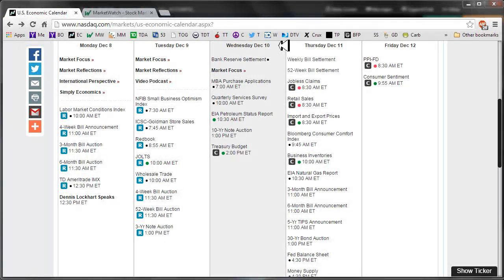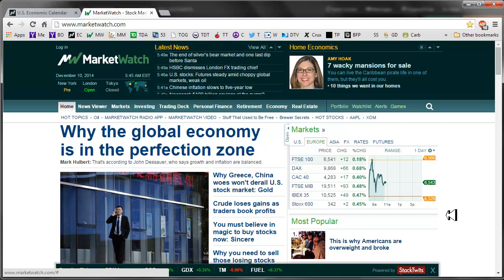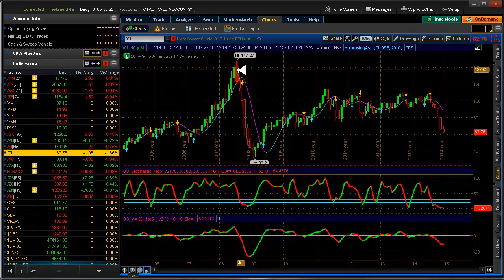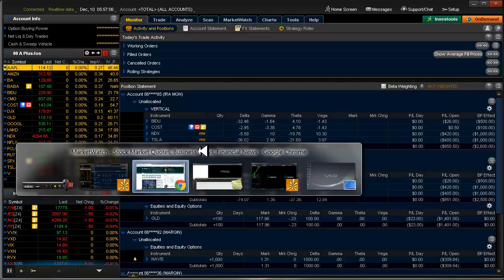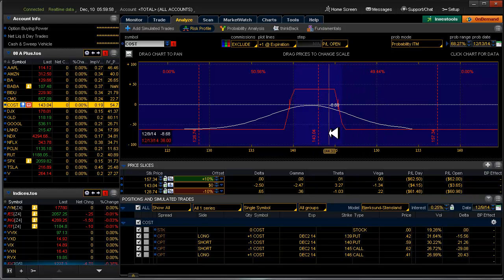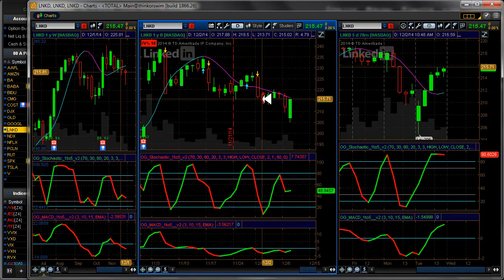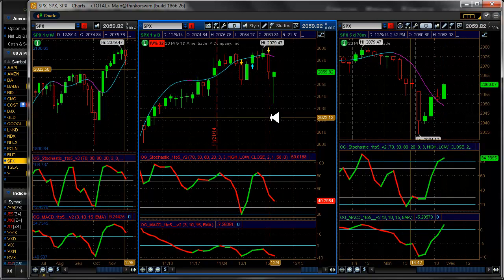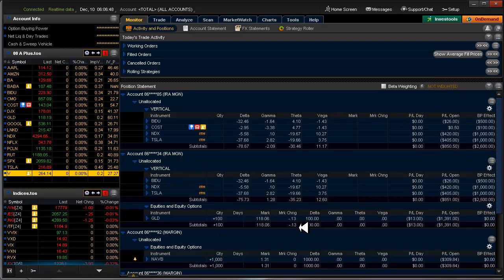Daily Scan for Wednesday, December 10, 2014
Alerts: None Setups: None 20 Delta: None
I got caught up in the crash at the open yesterday - you gotta watch to find out.